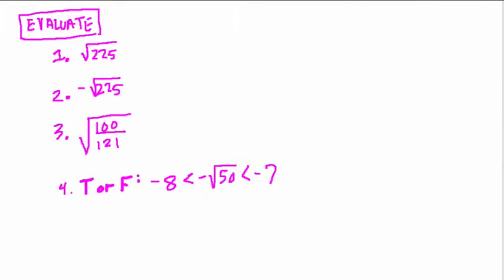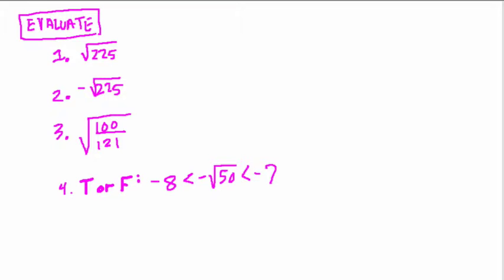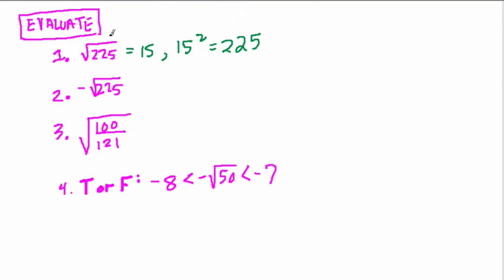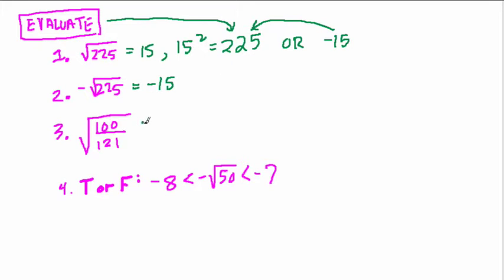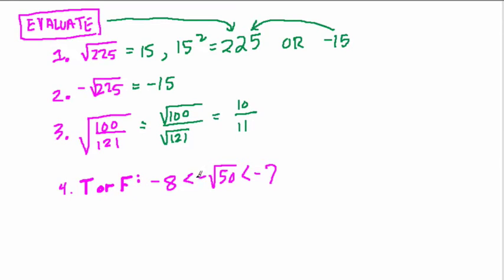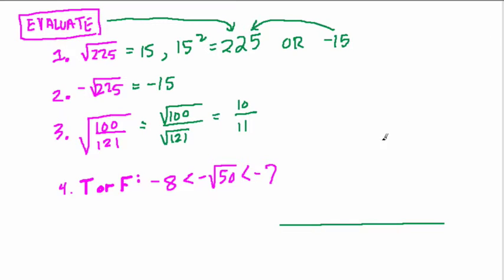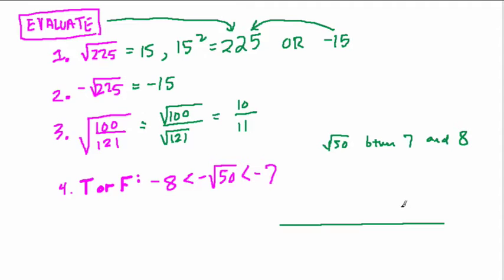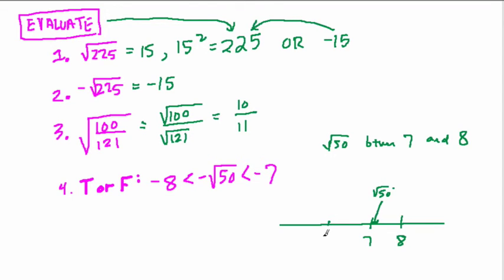14 Practice with Square roots 2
Here we look at some typical square root examples